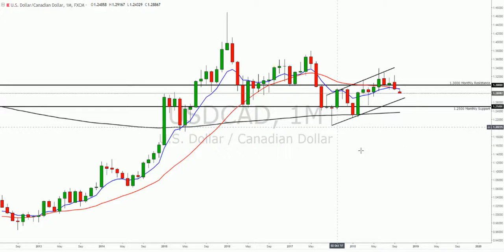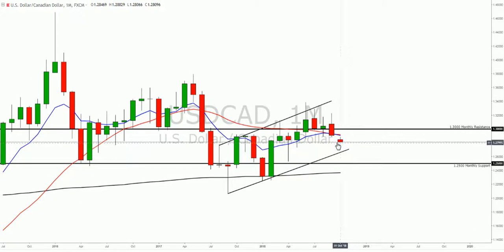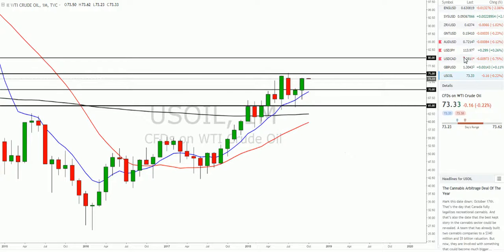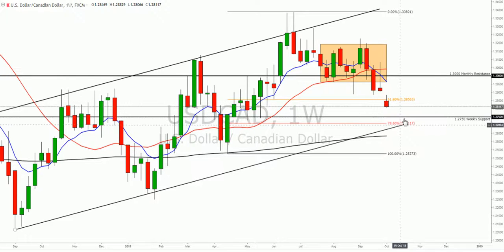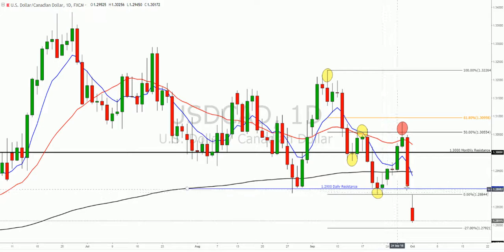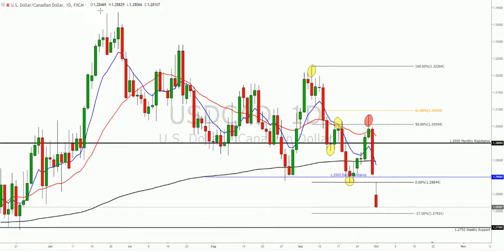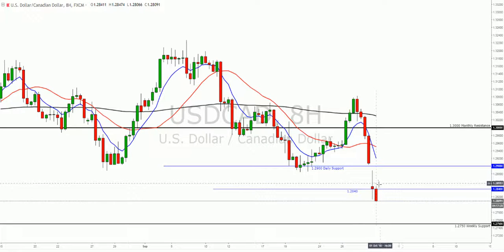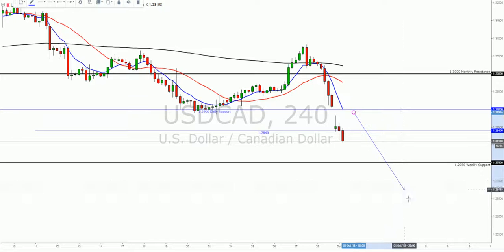USDCAD 01 10 18